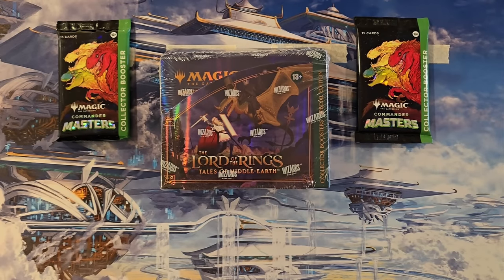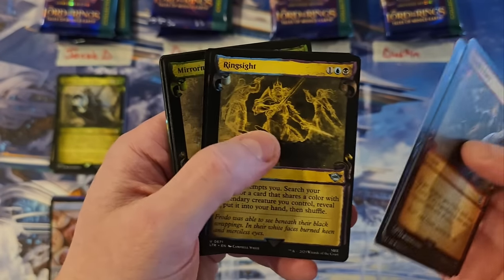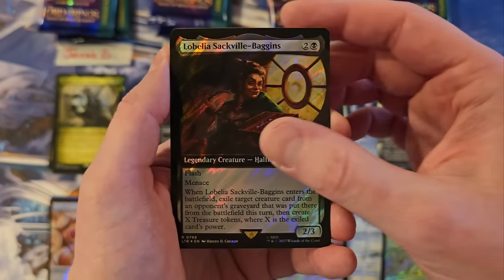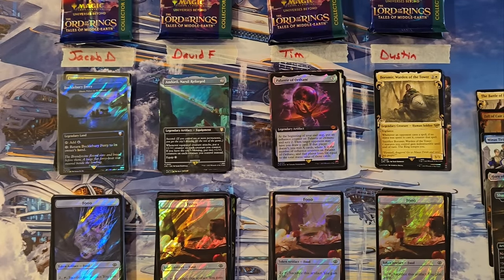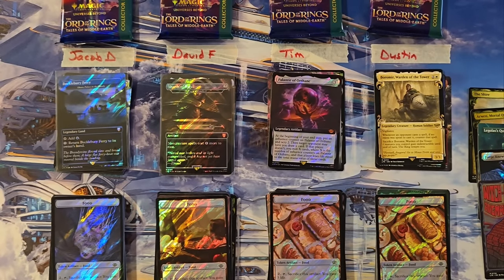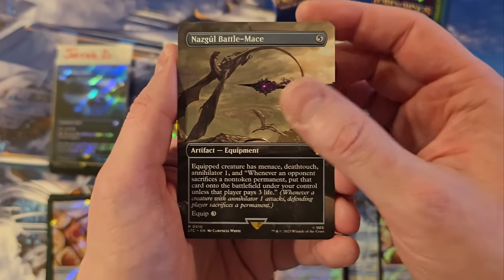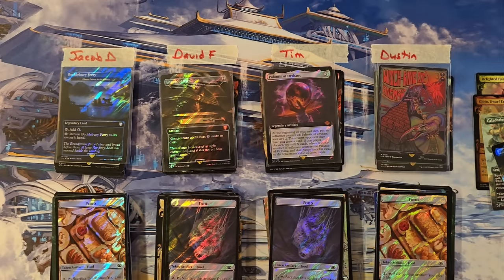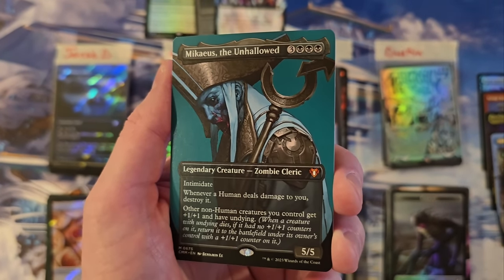Revisiting Lord of the Rings: Special Edition with a battle!